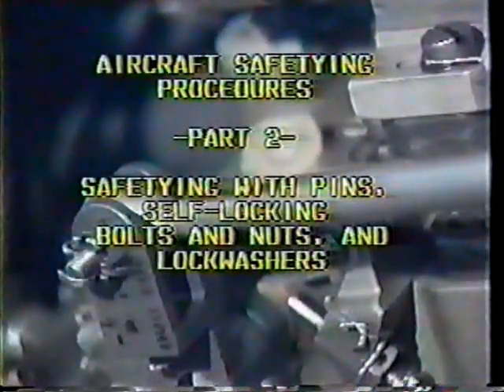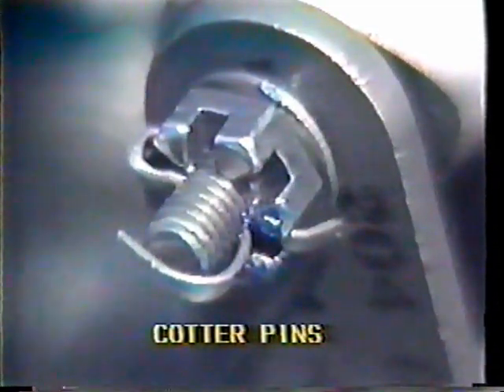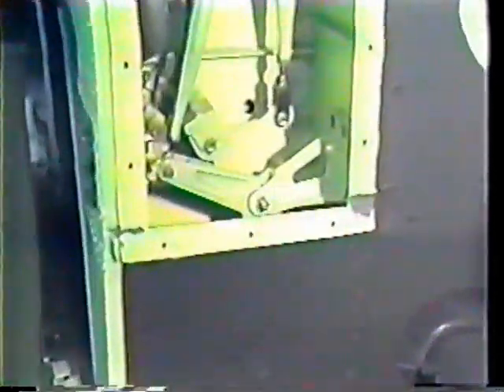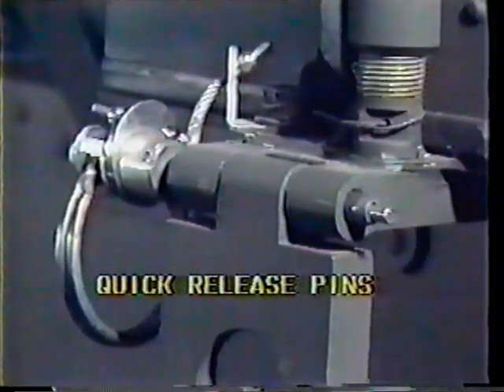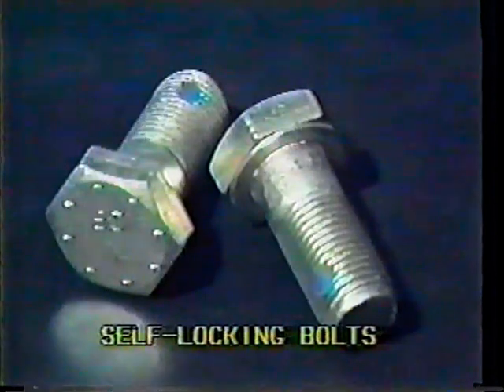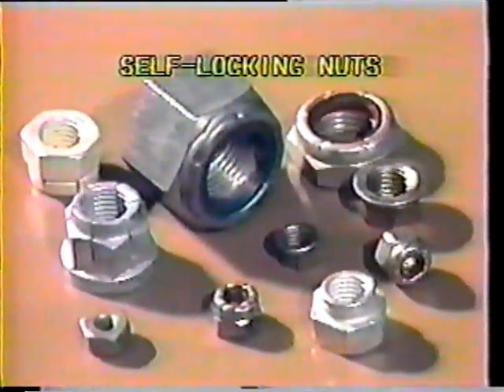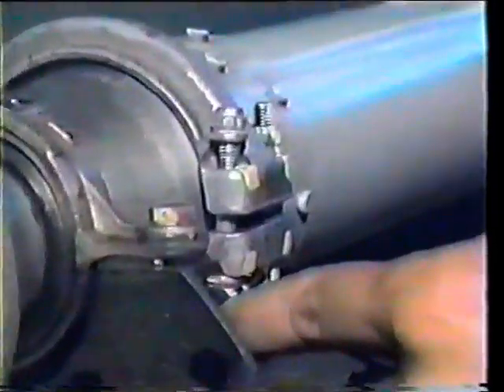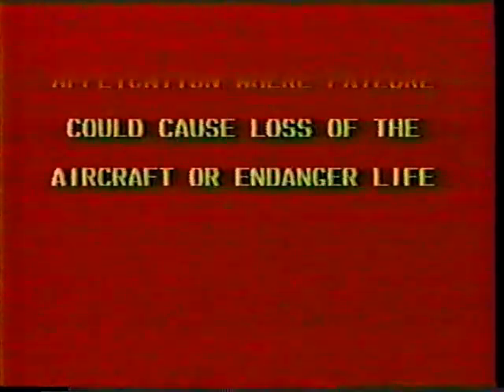Aircraft safety service - chapter 2